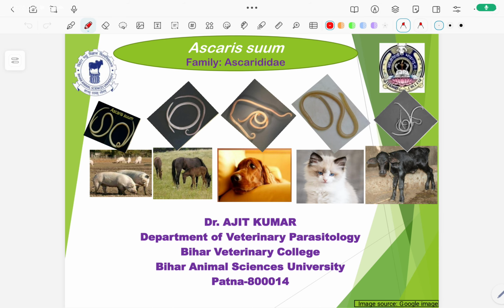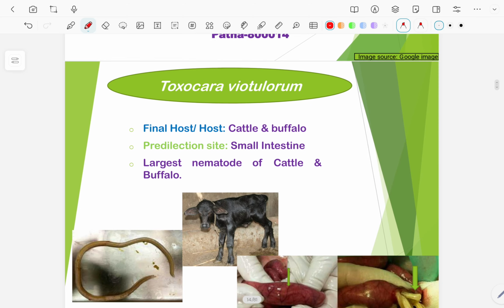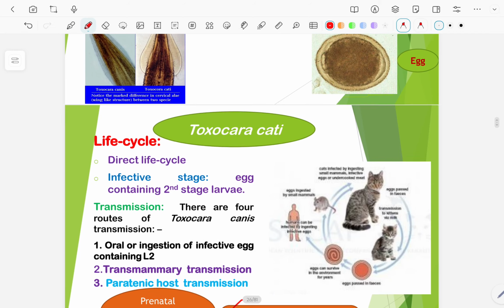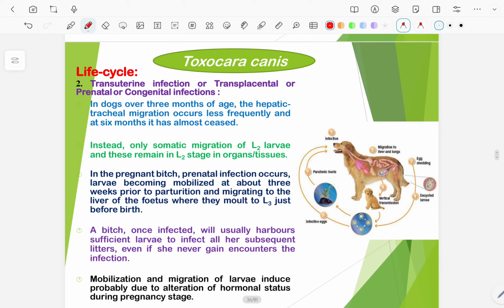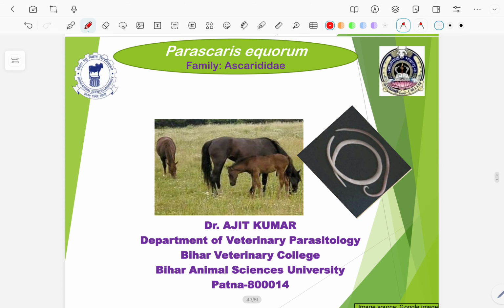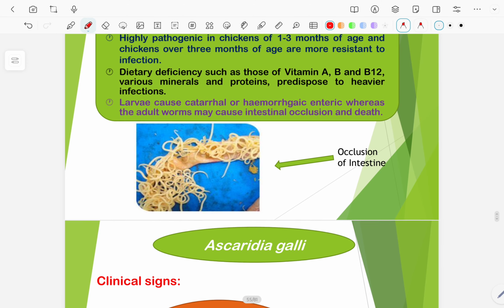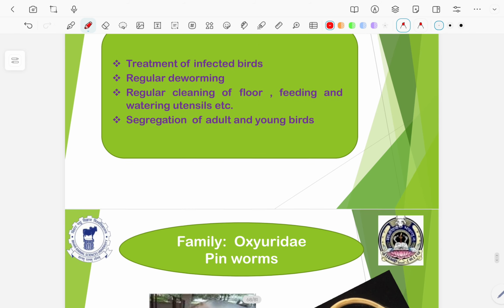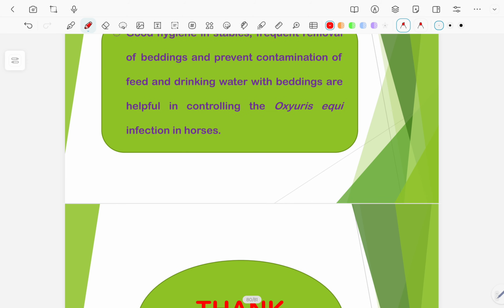Ascaris, Parascaris, Toxocara, Toxascaris, Ascaridia, Heterakis and Oxyuris